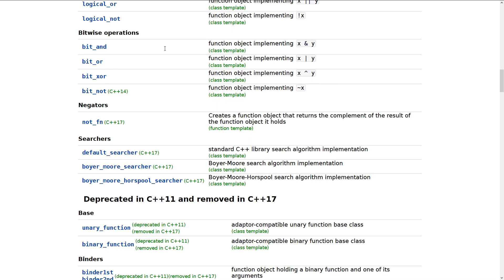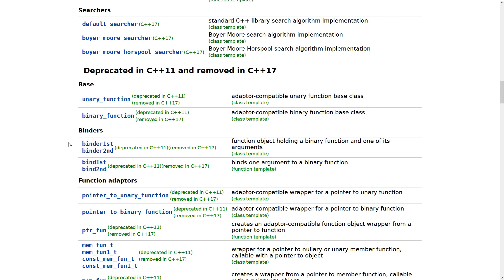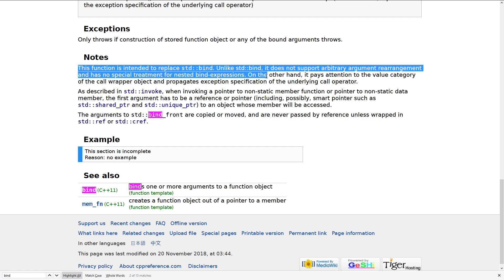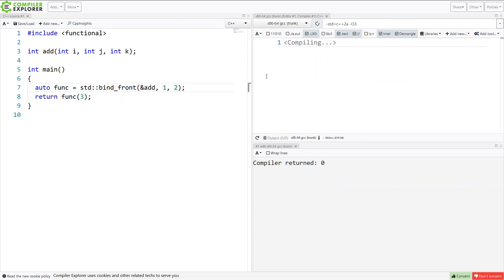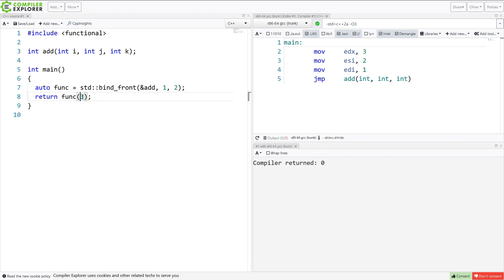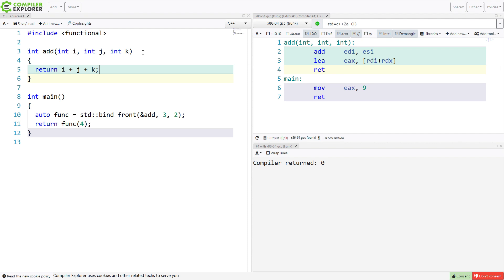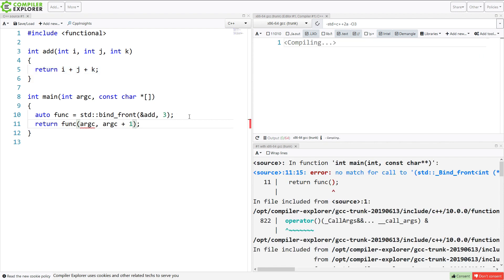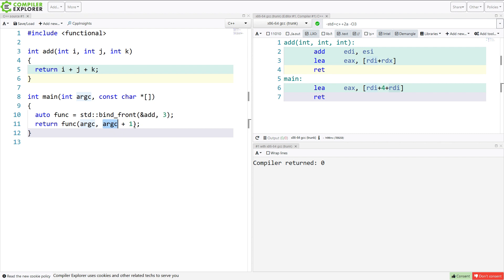C++ Weekly - Ep 174 - C++20's `std::bind_front`